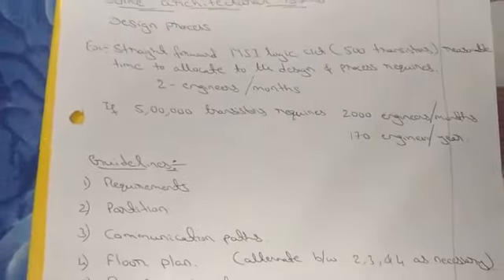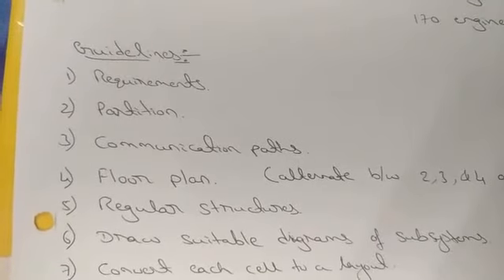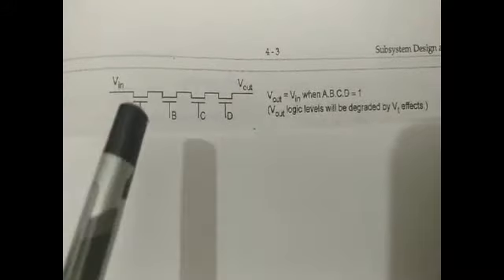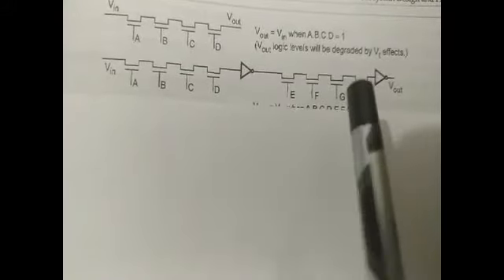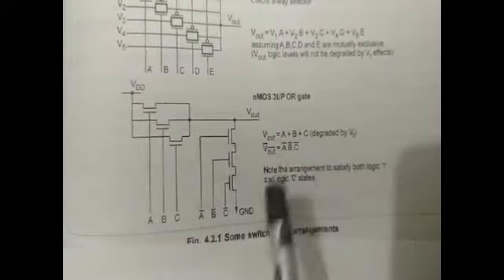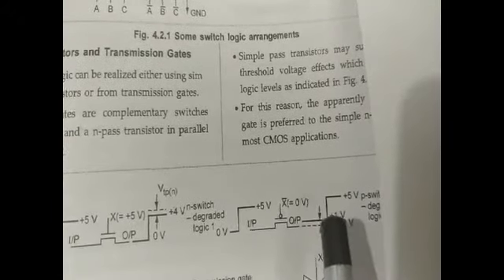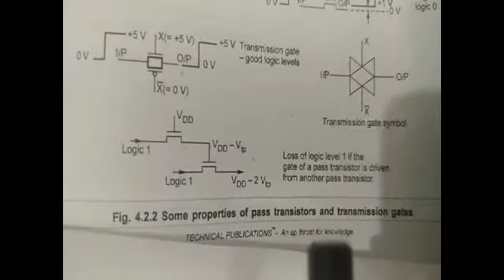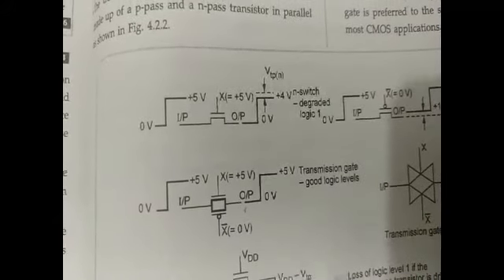Shridhar H,6th sem, VLSI Design, Subsystem Design & layout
Architectural Issues & Switch logic